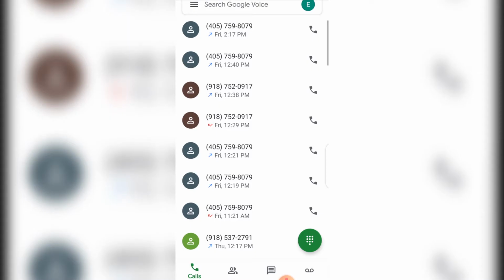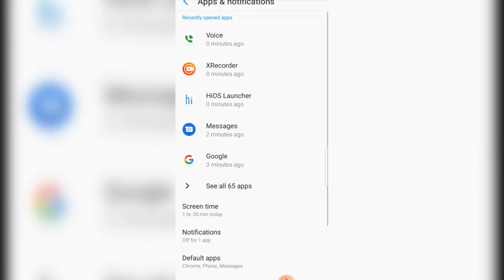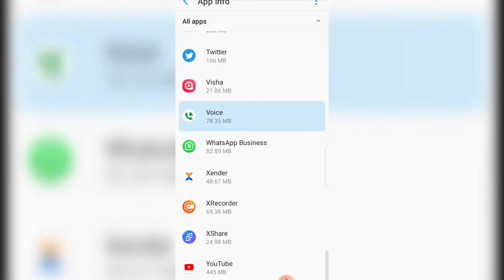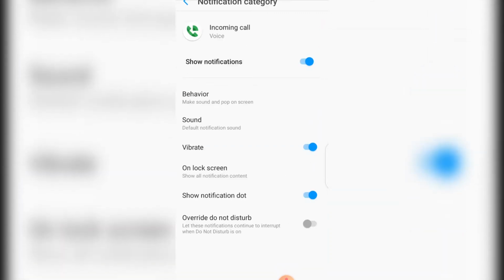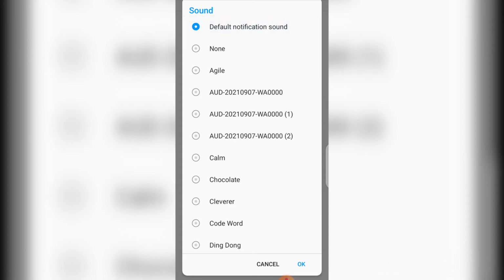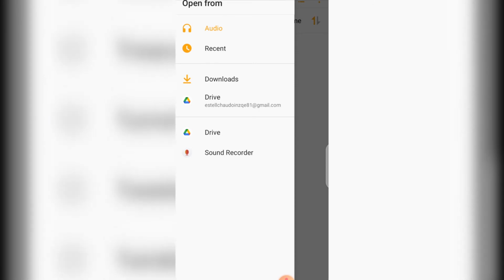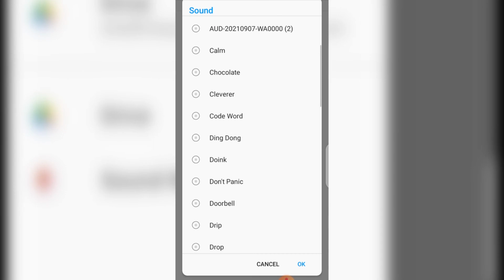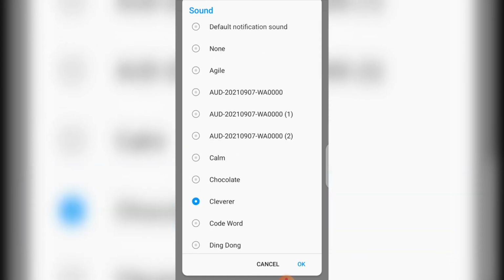How to fix Google Voice Using Notification Sound on Android Phone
Android is an OS where you can customize almost every bit of your smartphone with or without a setting there. ... Scroll to the bottom and select the Default notification sounds option. From there you can choose the notification tone you want to set for your phone.

how do i change the notification sound for google voice iphone
text message every time i get a voicemail android
google voice ringtone not working
google voice notifications not working
google voice notifications iphone
google voice app